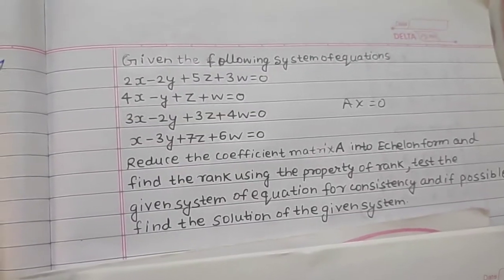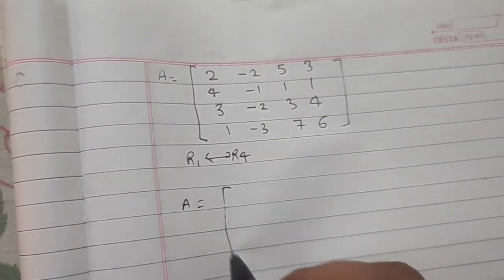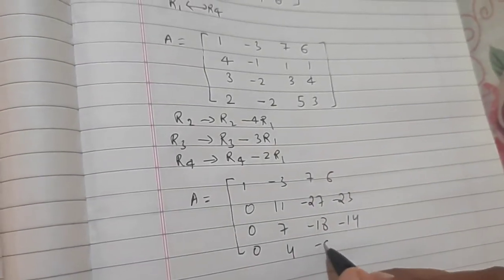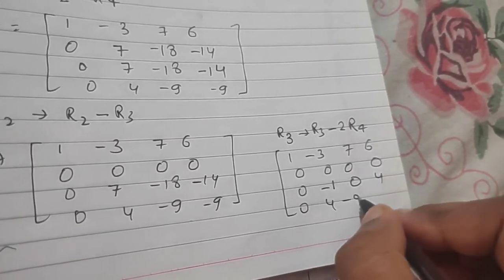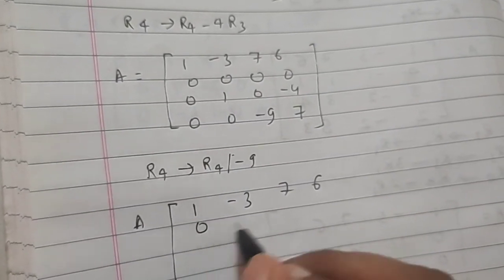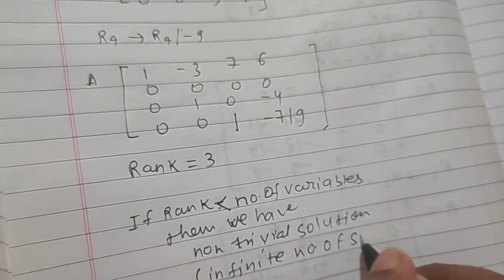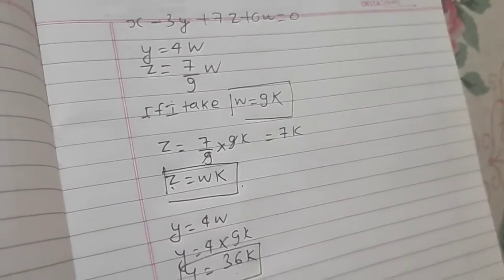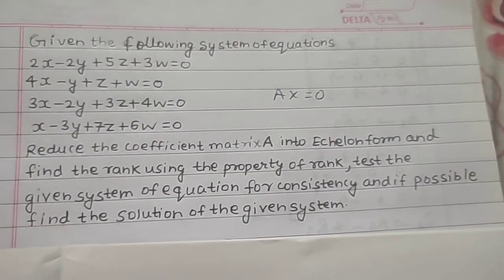Solve: 2x-2y+5z+3w=0, 4x-y+z+w= 0, 3x-2y+3z+4w=0, x-3y+7y+6w=0| Homogeneous Equation| Linear Algebra